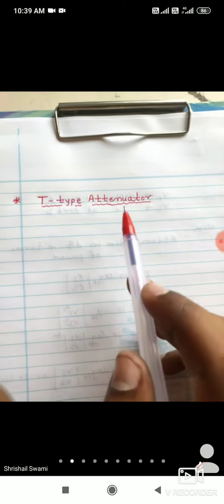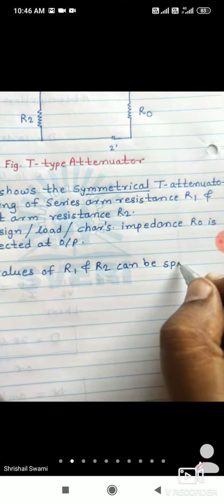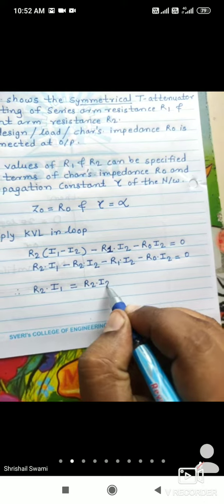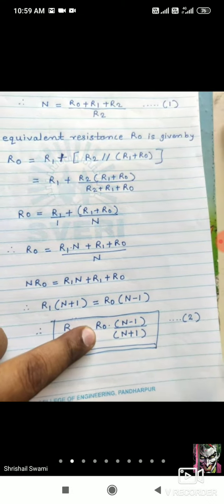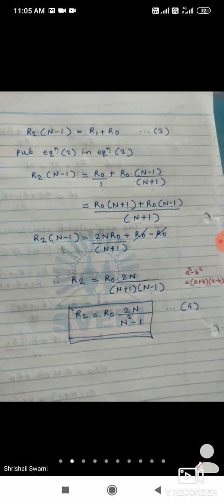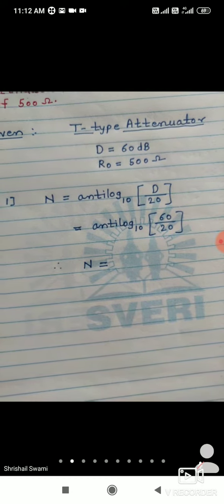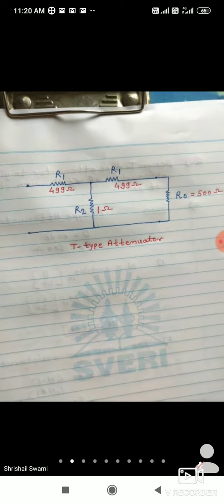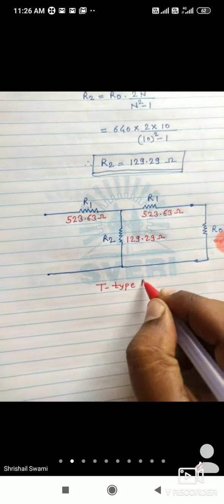NTA Lect. 76 T type Attenuator